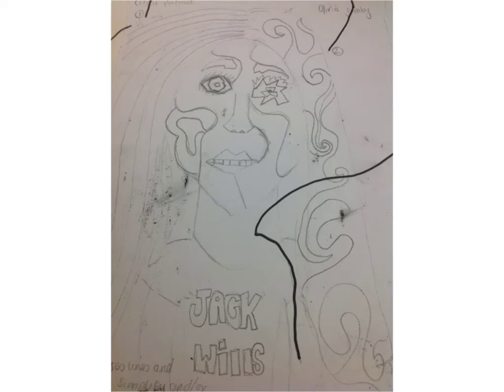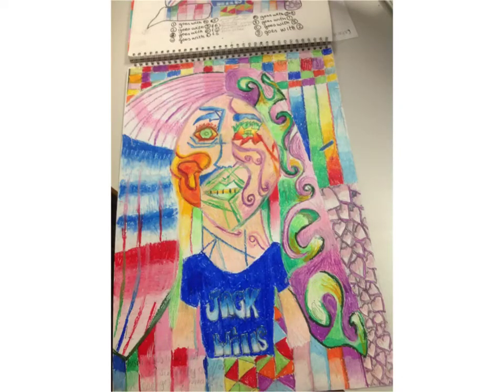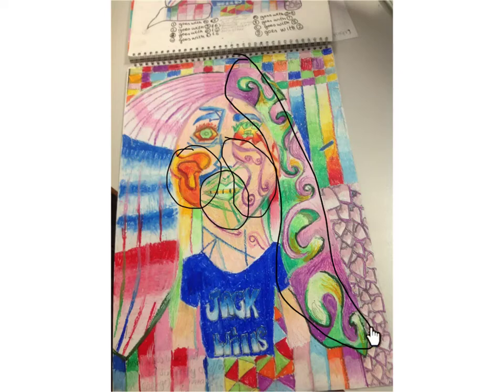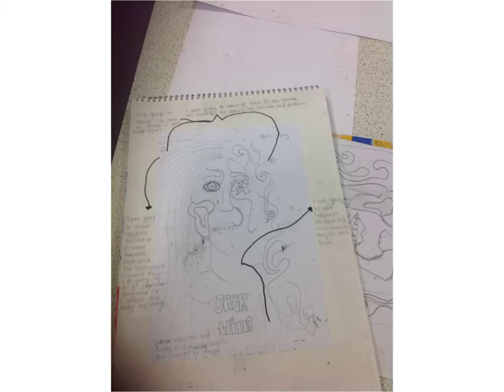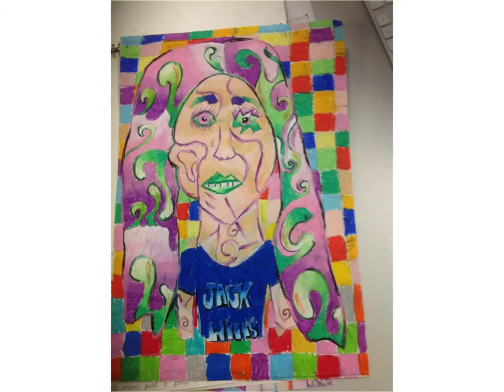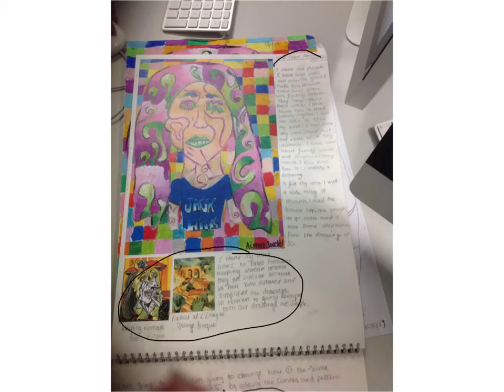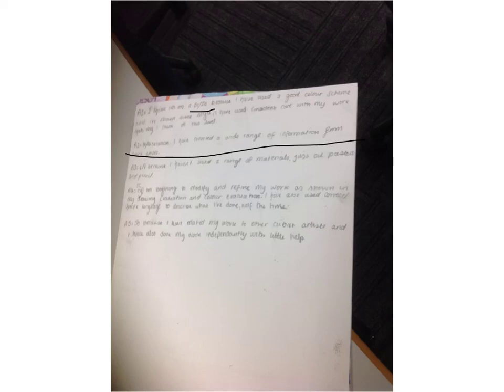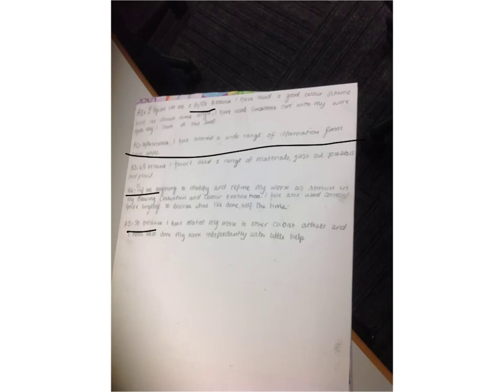EE Movie 070214 1336